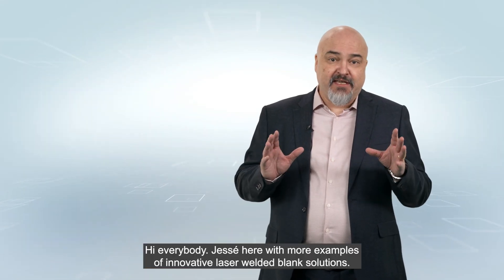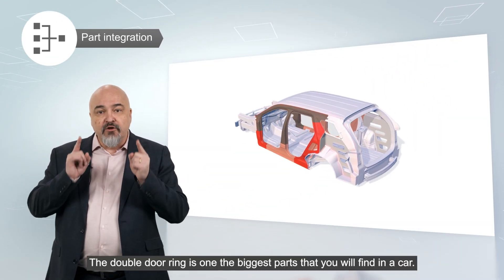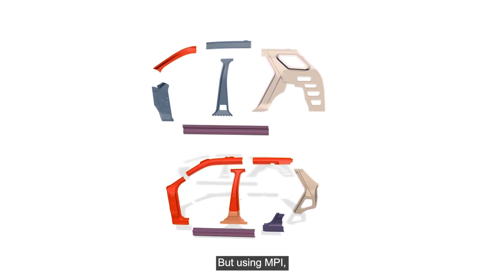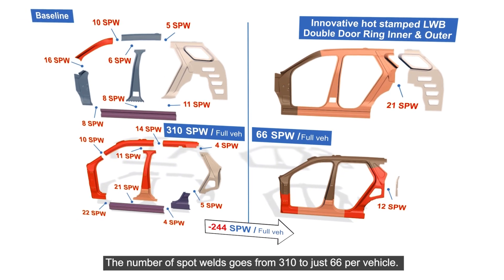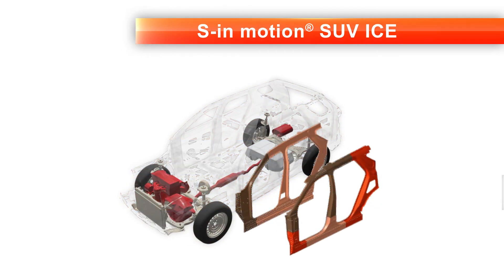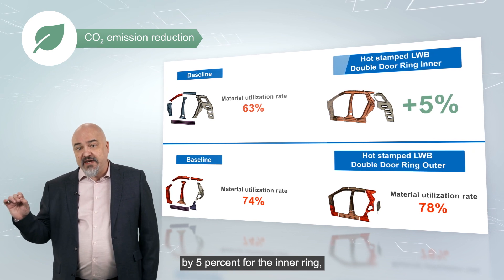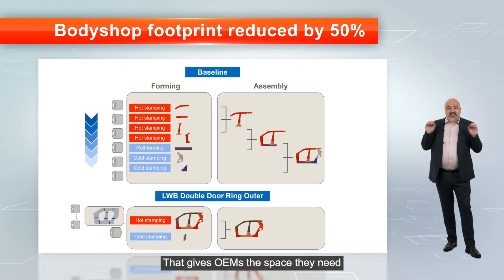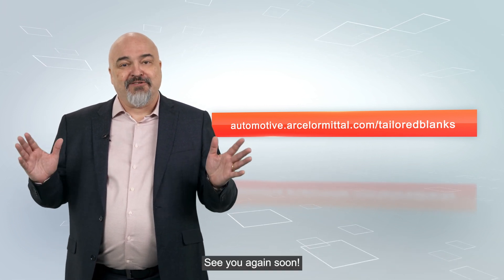Tailored Blanks VLOG – Multi Part Integration – Double Door Ring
Jessé Paegle, Head of Product & Solution Development at ArcelorMittal Tailored Blanks, shows how the Multi Part Integration concept applies to the Double Door Ring, the biggest part of a car structure. MPI radically simplifies the vehicle production process by reducing the number of operations, leading to significant sustainability gains and potential cost savings.